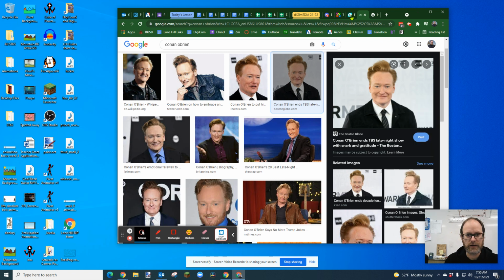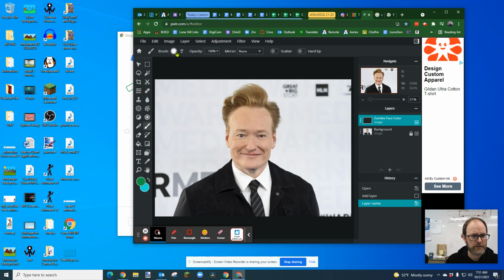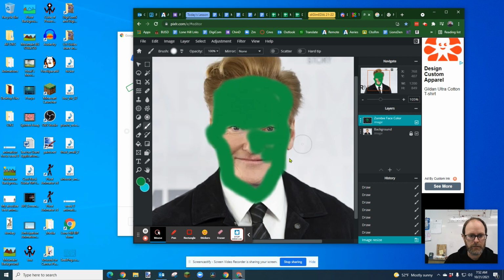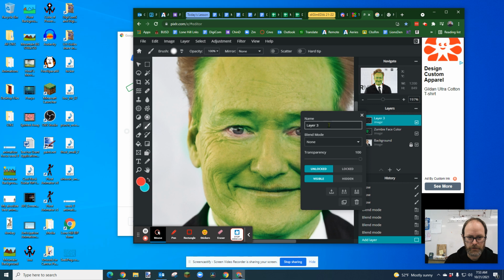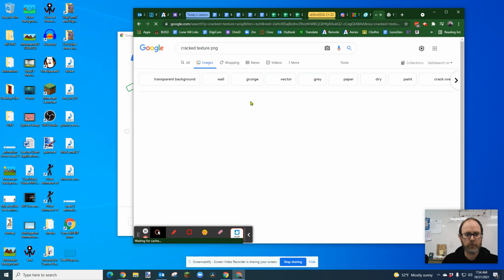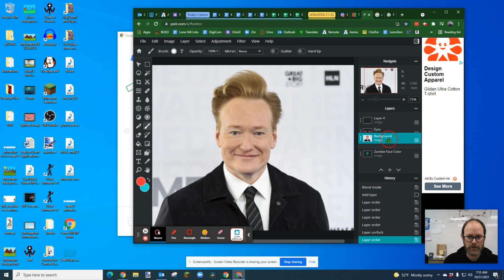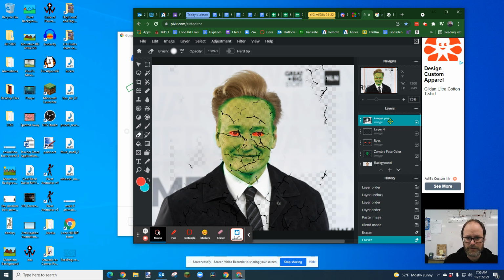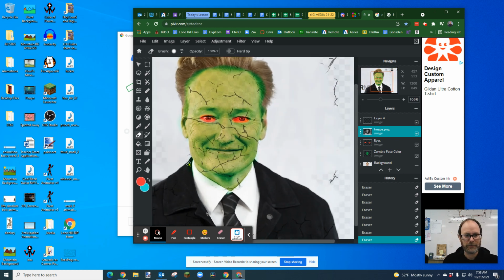Zombie Celebrity in Pixlr - Using Layers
Special thanks to Conan O'Brien who probably definitely didn't approve my use of his image, but I'm sure if he sees this he will destroy me in hand to hand combat and I will willingly allow it to happen.